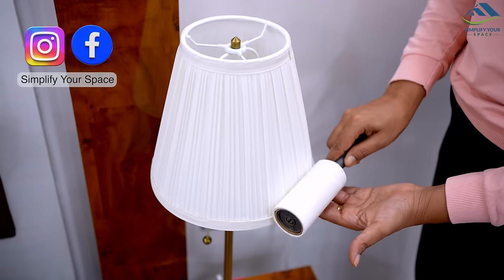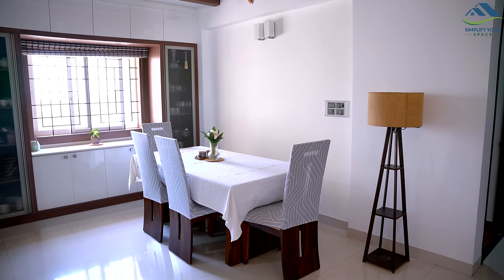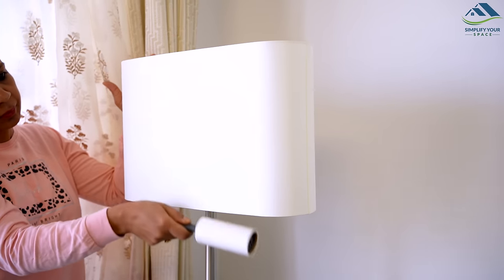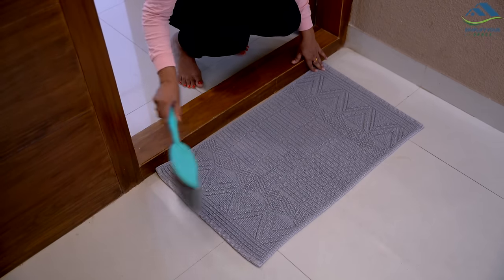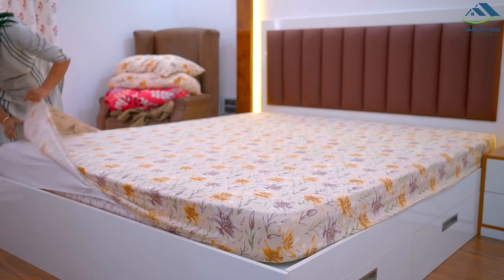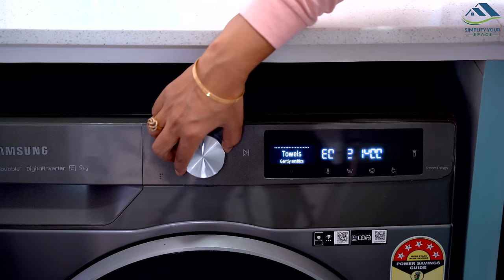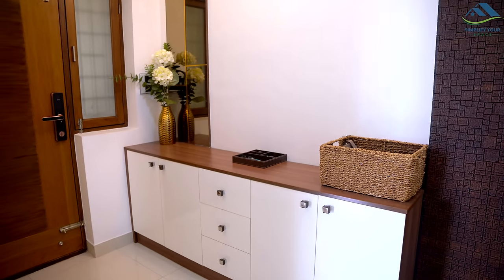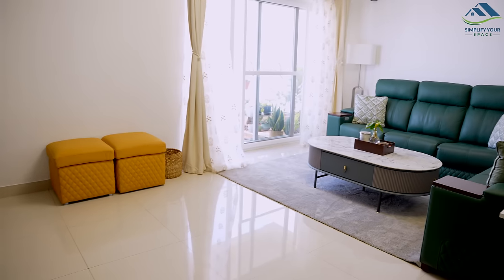Ideas for Protecting Home from Dust and Dirt | Home Dusting and Cleaning Tips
Namaskar Friends! In this video, we'll explore some of the most effective ways to keep your home dust-free, so you can enjoy a clean and healthy living space.

Chair covers
Matress protector
Duvet cover
Glass vase
Living room Blackout curtains - Home Centre
Cushion covers – Home Centre (Masapar brand)
Appliance Cover (black)
Appliance cover (Blue)
Fridge cover
Microfibre duster
Microfiber cloth set (For Cleaning)
Lint roller
Hot pot stand
Soap dispenser
Oil dispenser set
Spray bottles
Glass Canisters (Tea/Sugar)
Ceramic jars
Foldable wooden rack
Knife set
Wooden plate rack
Air fryer
Mixer grinder
Glass kettle
Kitchen containers
My Cookware

Music credits

Follow us;